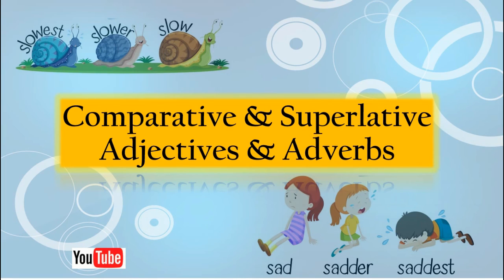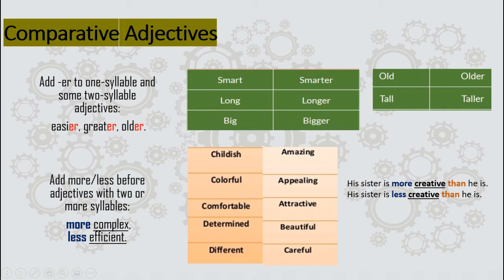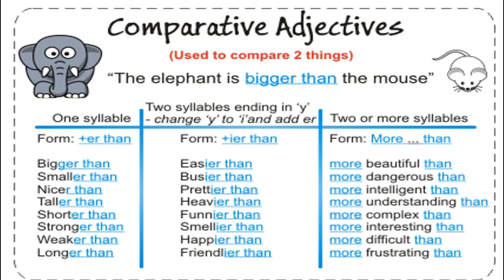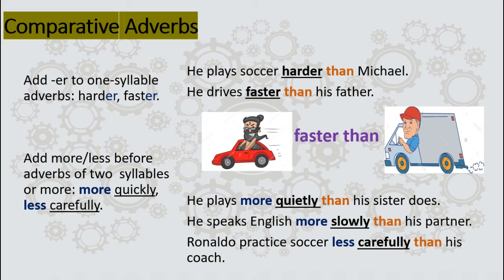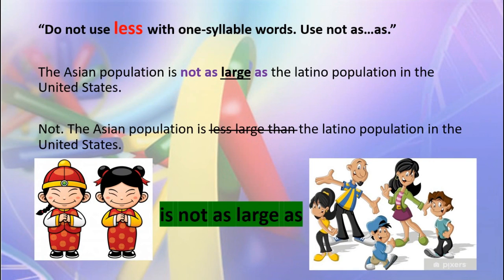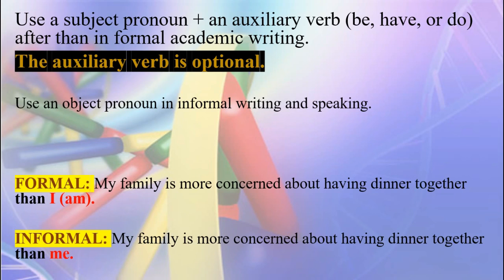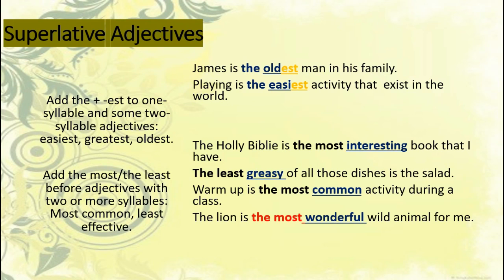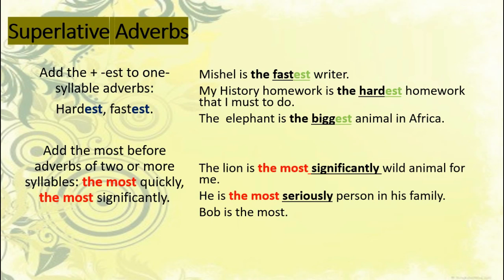Comparative and Superlative Adjectives & Adverbs